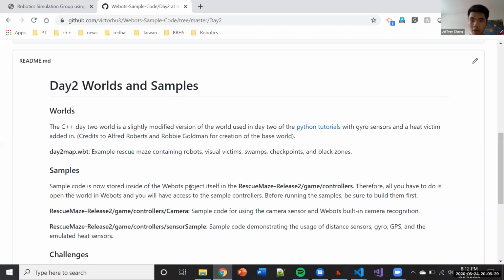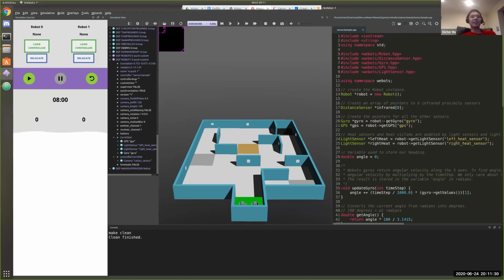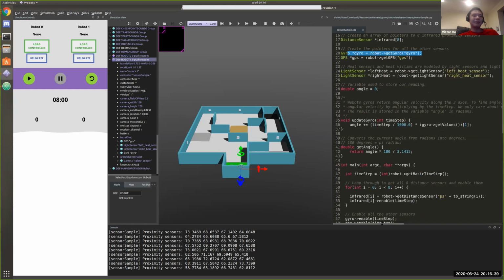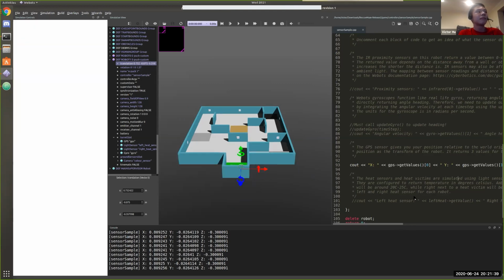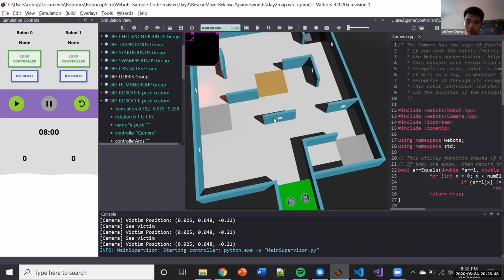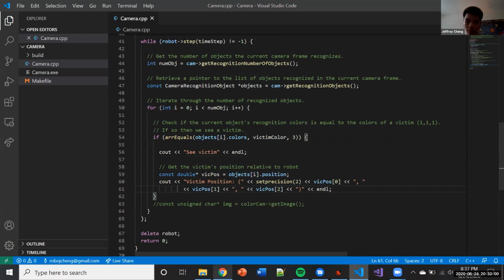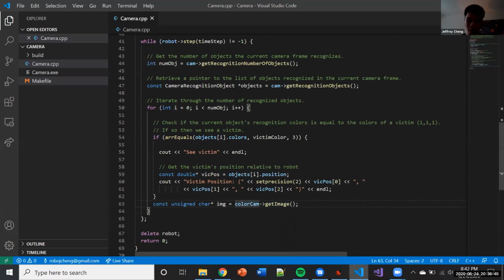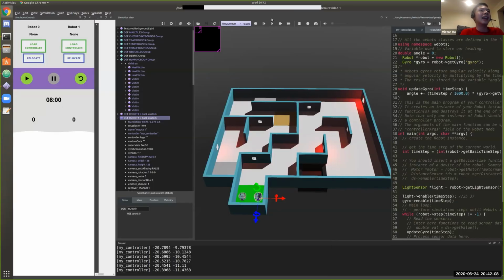June 24 - RCJ Maze Simulation Workshop with Webots (C/C++) - Day 2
- Have your virtual robot controller to navigate around a maze like environment.
- Program with the individual sensors including distance sensors, gyro, and cam on the virtual robot